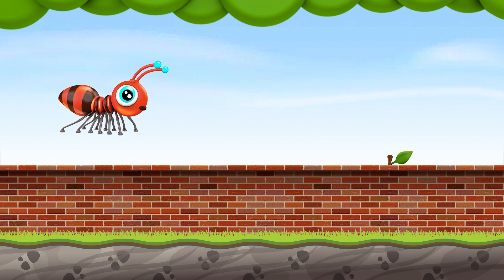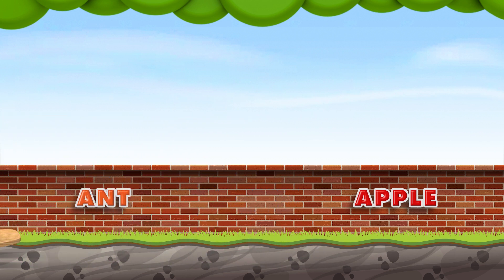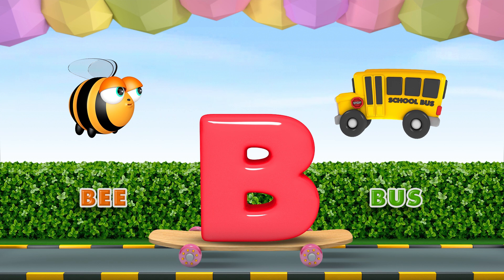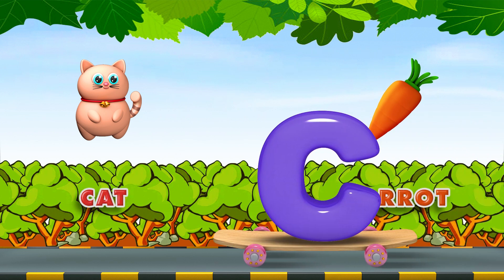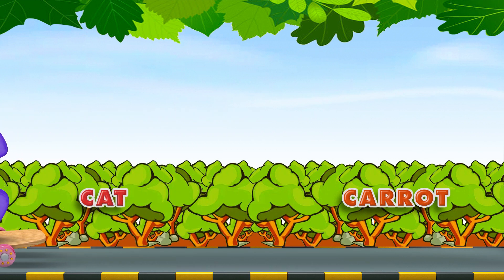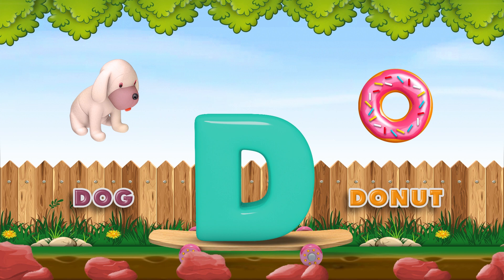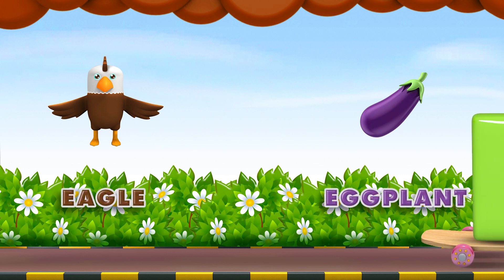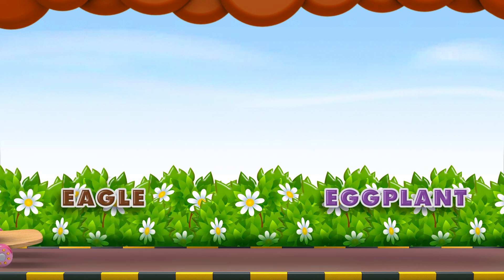ABC LEARNING SONG FOR TODDLERS | NURSERY RHYMES FOR KIDS | 3D ANIMATED ALPHABETS PHONICS SERIES #1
Sing your favourite kids songs and nursery rhymes with 3D cute animals - fruits & vegetables such as our last video (Wheels on The Bus) We hope you enjoy this nursery song and kids ABCD learning compilation and sing along with us!